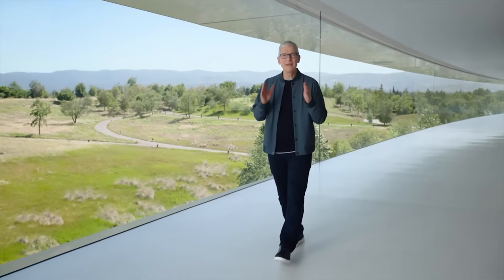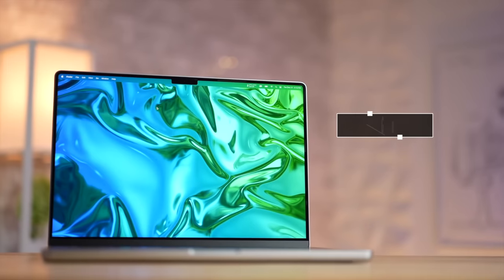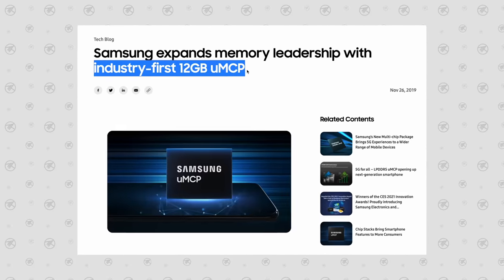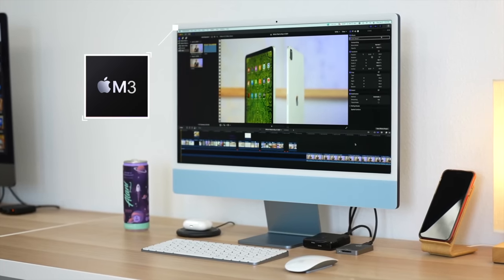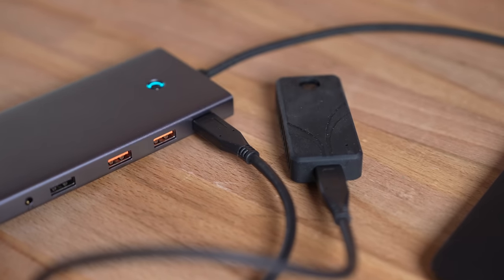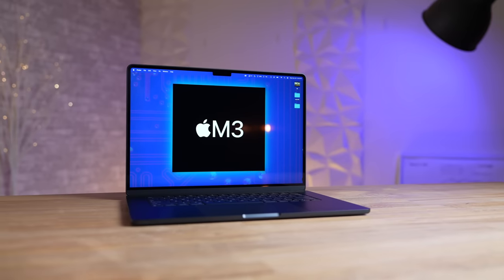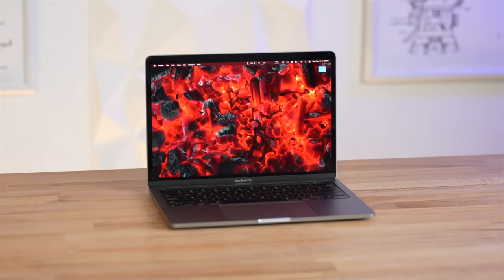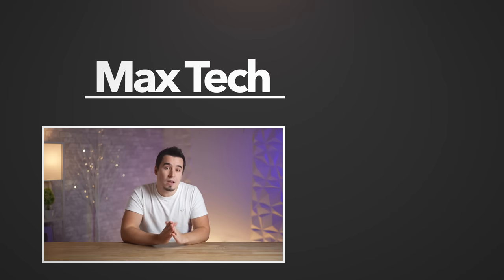M3 Pro/Max MacBook Pro CONFIRMED: Leaked Specs Explained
Order the Baseus PortalJoy Series 13-in-1 Triple-Display Usb-c Hub with Excellent 13-Port Expansion!

Thumbnail Render by @LD_vova on X

Best deals on new Macs on Amazon ⬇️
13" MacBook Air
M1 MacBook Air
14" MacBook Pro 2023
16" Macbook Pro 2023